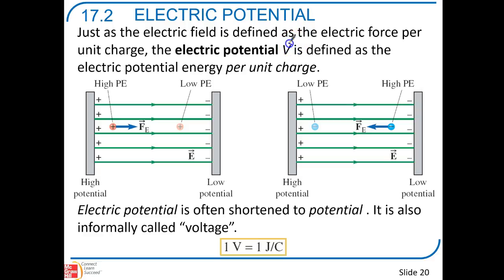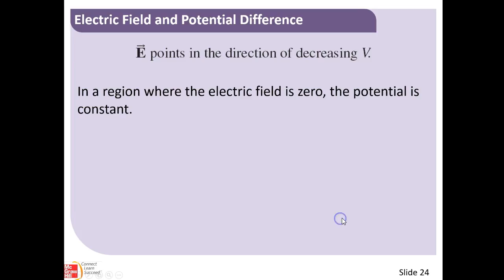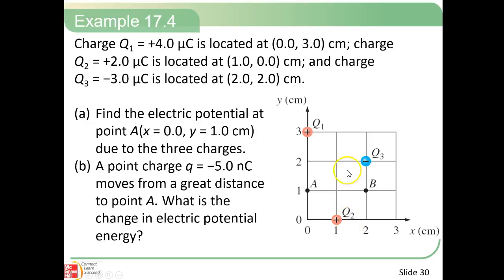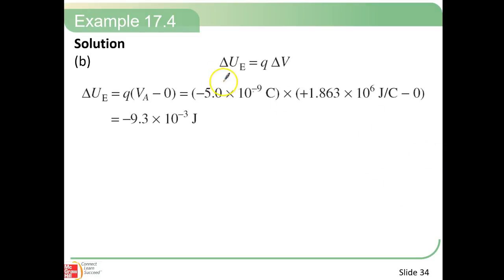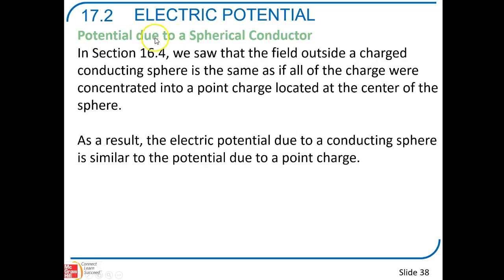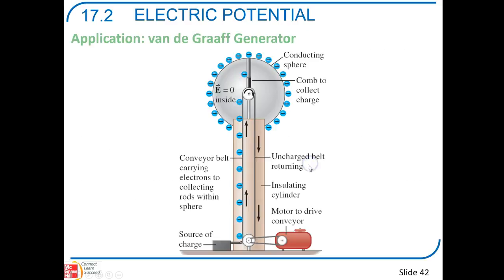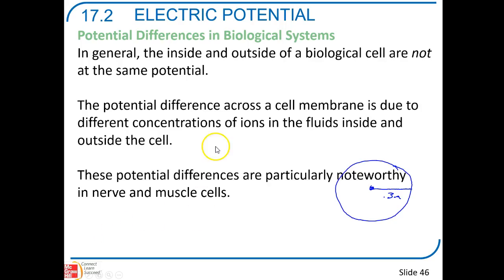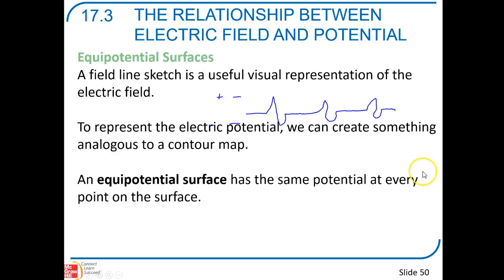17.2 Electric Potential Notes